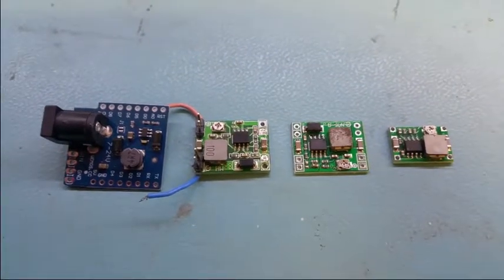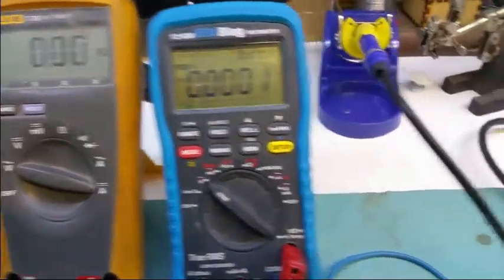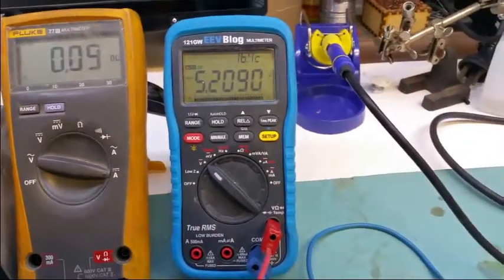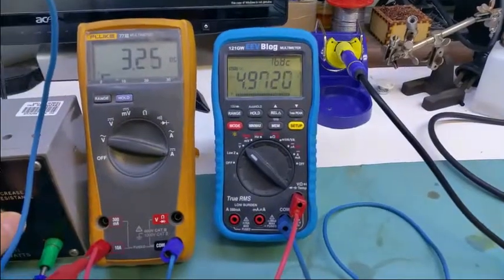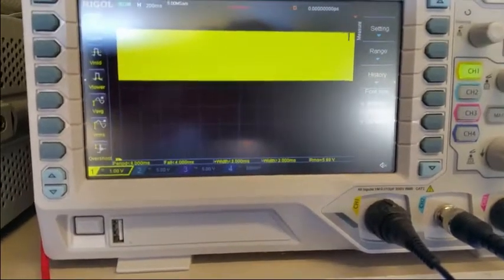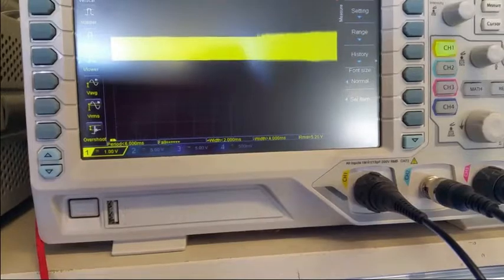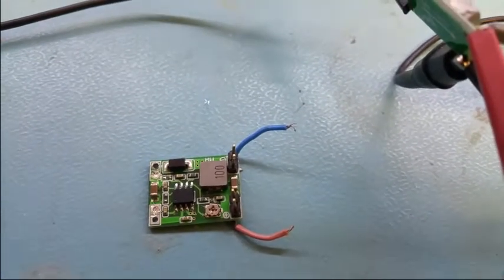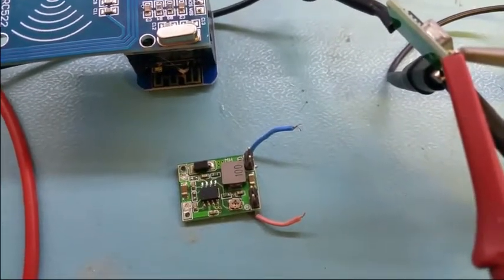kissingfrogs0001 DCDC modules for Wemos and Arduino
First in the series of videos as I develop some Escape Room modules for various props. This video is a quick look at 4 cheap ebay DCDC modules.  Hope that someone may find this useful to help them decide which modules may be suitable for their Arduino or Wemos projects.